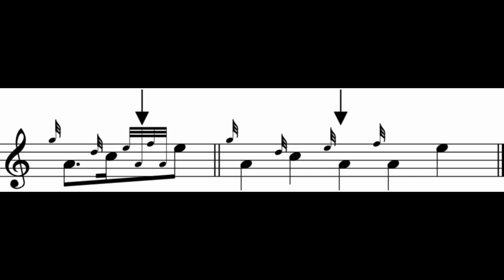Master the Fosgailte Crunluath with Clasp Winner Jim McGillivray — * Advanced Piobaireachd Lesson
Unlock the secrets of the Fosgailte Crunluath (Crunluath Fosgailte) — one of the most unique and challenging movements in piobaireachd! Join Clasp Winner Jim McGillivray in this episode of The Pipe Box, as he breaks down this rare, open-style embellishment with clear, step-by-step exercises.

➡️ What is the Fosgailte Crunluath?
This movement differs from the standard crunluath by using an open (fosgailte) fingering style, producing a smooth, flowing, and rhythmic lift. It appears in some of the most historic piobaireachd, adding complexity and beauty to the music — and testing even the most skilled pipers!

Fosgailte is a Scottish Gaelic word, and it's typically pronounced:  FOS-kal-chuh or FOS-gal-chuh
(Depending on regional accent and speaker).
Breakdown:
- FOS – rhymes with boss
- gal – like gall (some pronounce it closer to kal)
- te – softened, often rendered as chuh or tchuh (think Scottish "loch" or a soft "tch")

✅ In this lesson, you’ll learn:
• The rhythmic feel and structure of the Fosgailte Crunluath
• How to transition smoothly from the open taorluath into the fosgailte crunluath
• Timing, balance, and control tips for competition-level performance

📚 Master Piobaireachd Technique:
Go deeper with Jim’s acclaimed book Piobaireachd Fingerwork, featuring exercises designed to refine finger precision and master advanced movements

💬 Join the Conversation:
Have questions, challenges, or ideas for future episodes?

Get expert bagpipe tutorials, embellishment breakdowns, piobaireachd interpretations, and free piping resources!